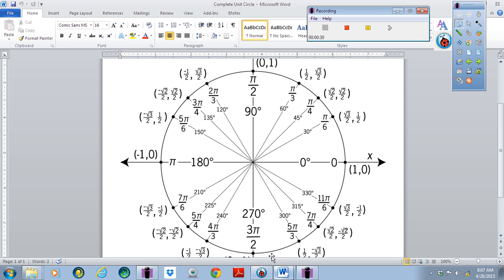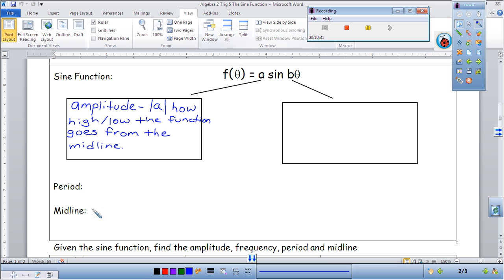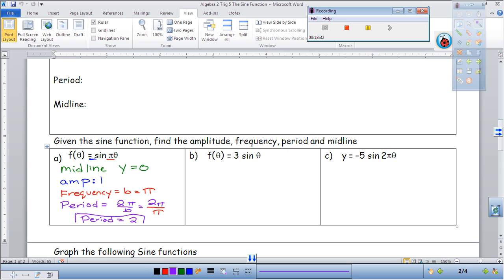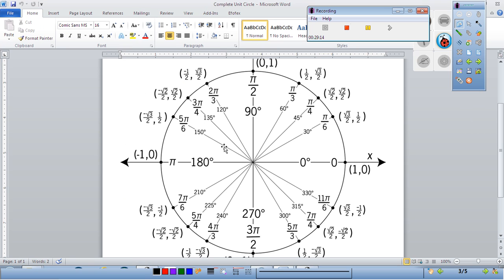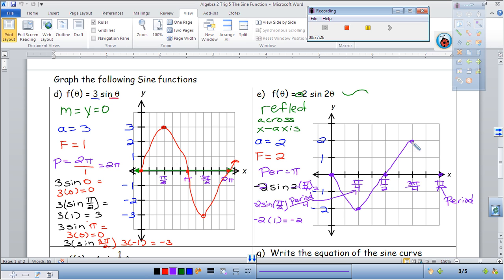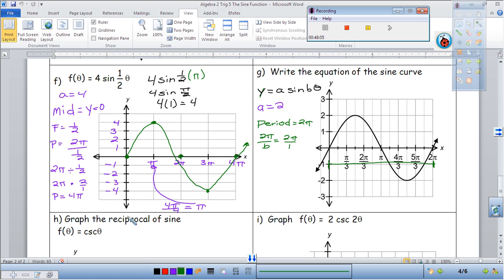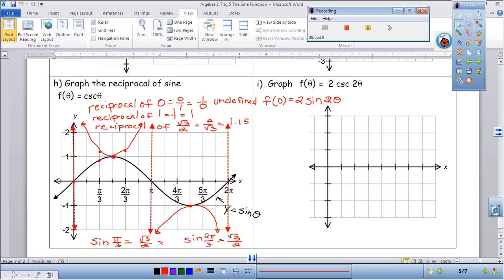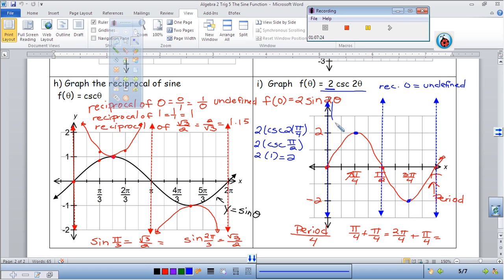Trig 5 Notes